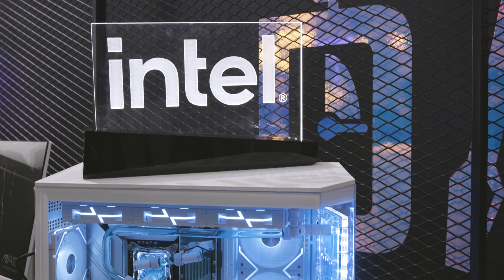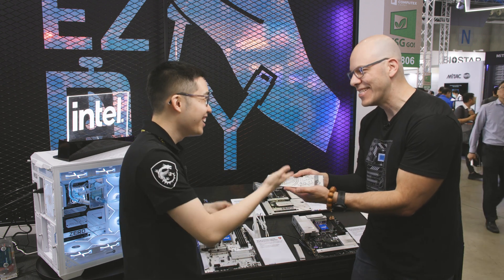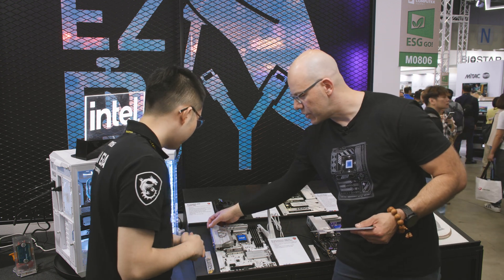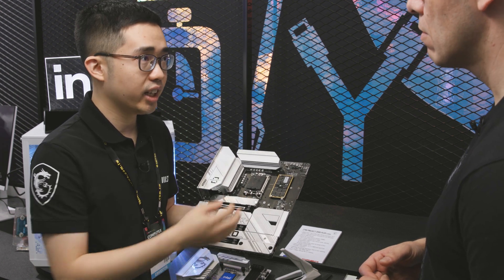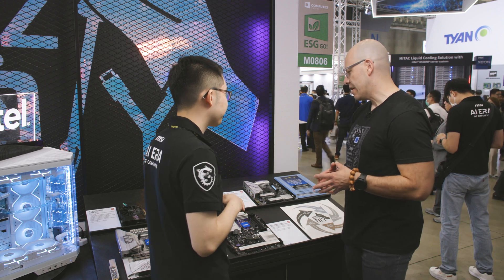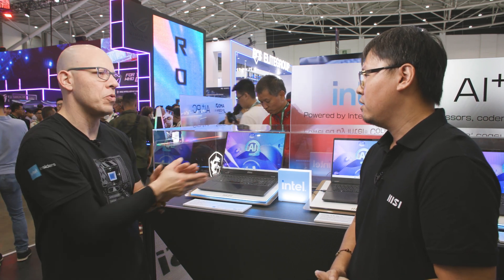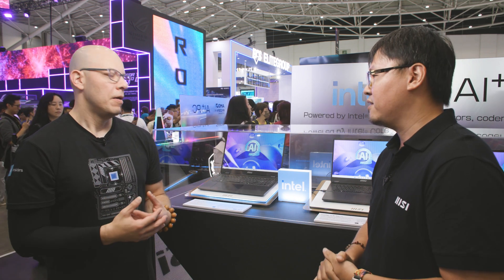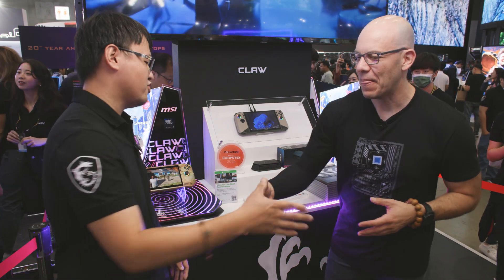Intel x MSI at Computex 2024: Lunar Lake Laptops & Gaming Handheld | Talking Tech | Intel Technology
MSI brought the goods to Computex2024, and Talking Tech is bringing you the in-depth coverage. We start with next-gen motherboards that will support Intel’s upcoming Arrow Lake desktop processors, and they come loaded with convenient features DIYers will love. The new Project Zero Plus supports CAMM2 memory for an even cleaner minimalist look. An impressive prototype Z790 MPower features mini CUDIMM modules that could offer overclockers more stability and lower latency. MSI’s new Prestige AI Evo promises to go the extra mile thanks to Lunar Lake’s highly efficient architecture and a 99.9Wh battery, and it comes fully loaded with the I/O creators and professionals need. Later this year, we’ll get our hands on the new MSI Claw 8 AI+, also powered by Lunar Lake, seen here with two Thunderbolt 4 ports, an 8” screen, and more ergonomic grips.

Chapters:
00:00 – Intro
00:22 – New Arrow Lake Motherboards
05:45 – Project Zero Plus with CAMM2
08:40 – Z790 MPower prototype
10:14 – New Prestige AI Lunar Lake Laptops
13:40 – MSI Claw 8 AI+